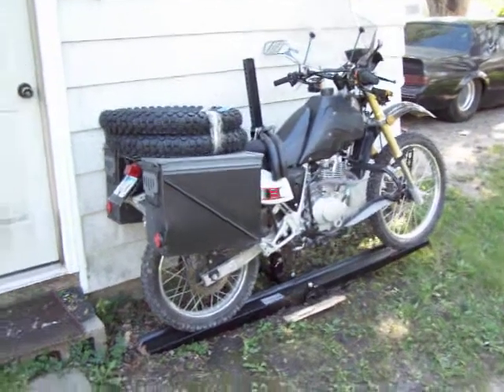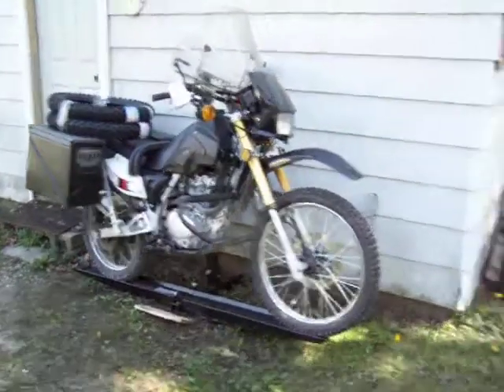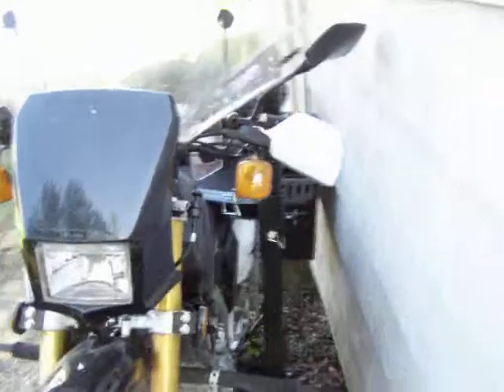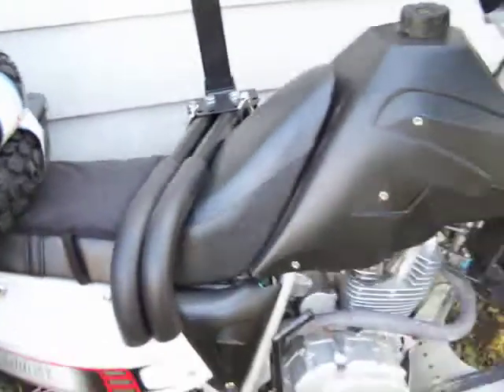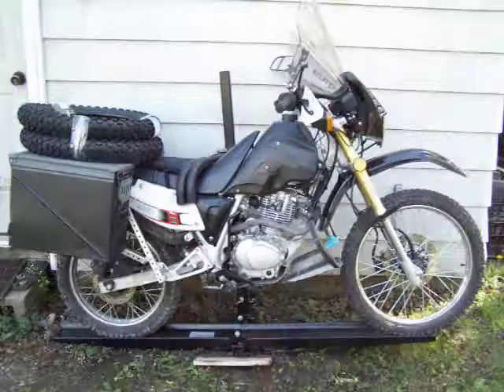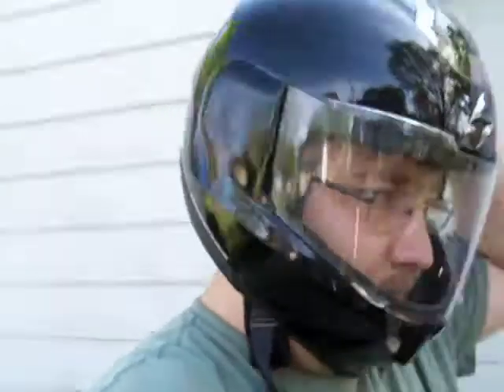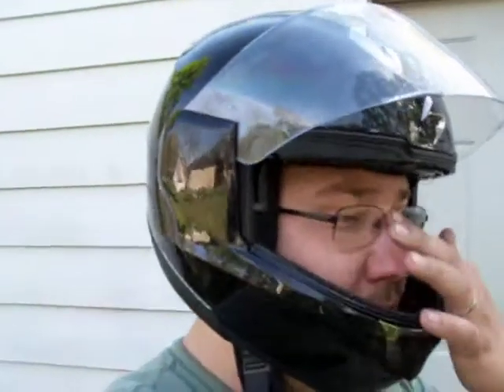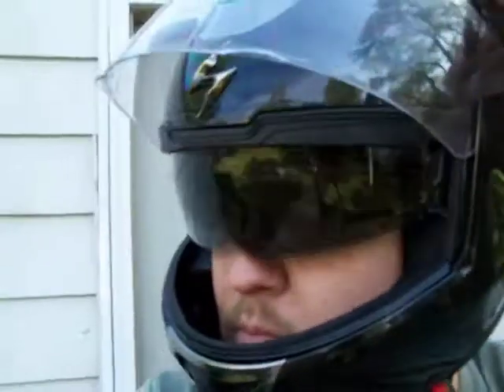TAT Trip 15.MOV